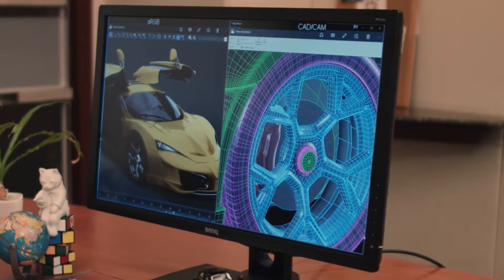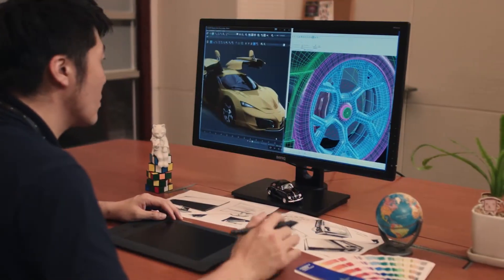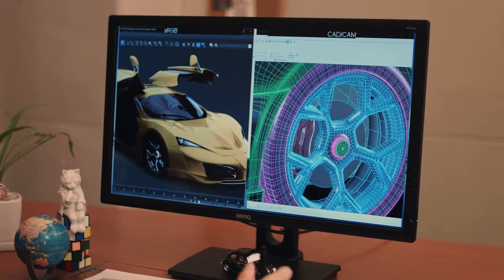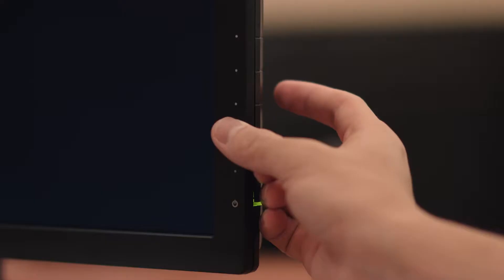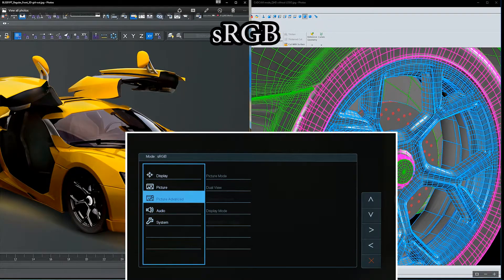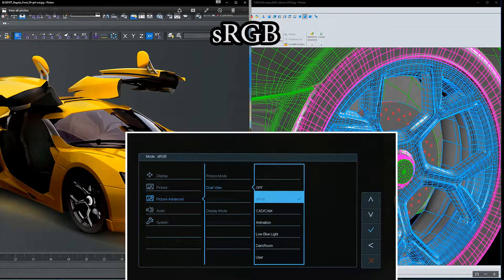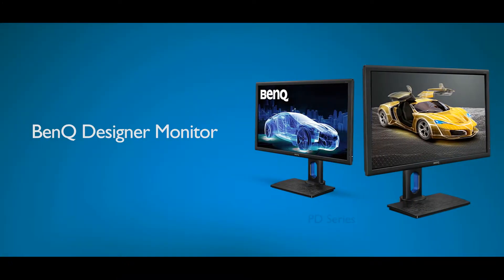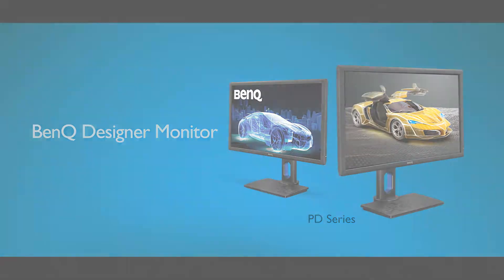BenQ Designer Monitor - How To Set Up DualView Mode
In this short instructional video, we show you how easy it is to set up DualView Mode on the BenQ Professional Designer (PD) Series monitors.